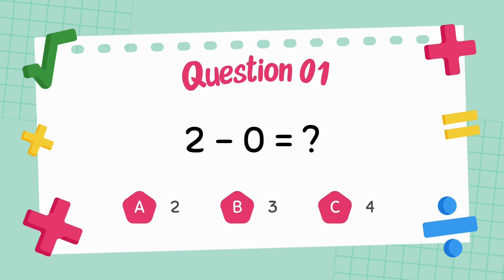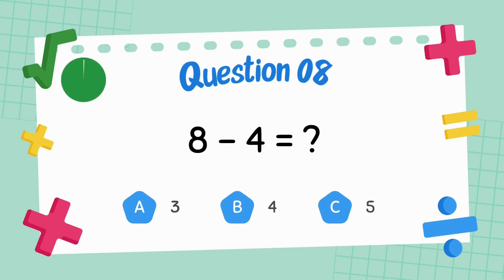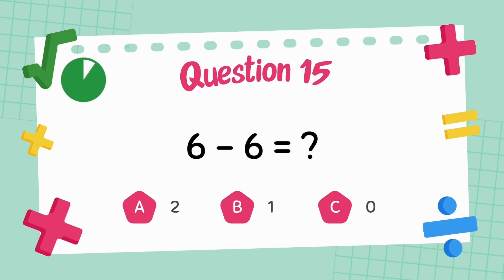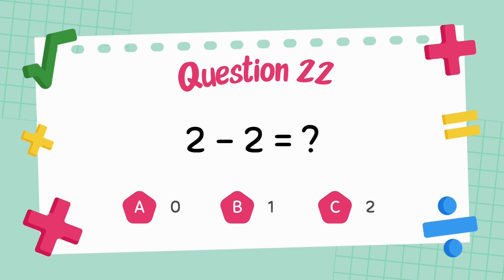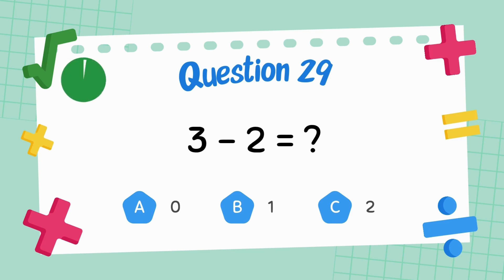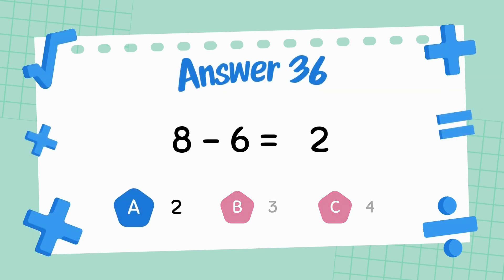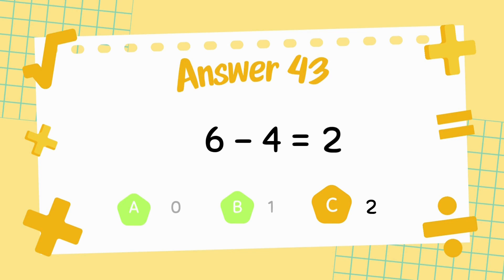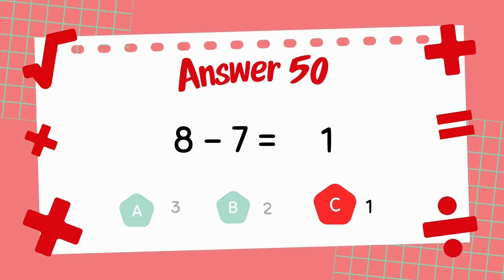Tiny Math Travelers: Subtraction Quiz for Kindergarten Kids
Join the Tiny Math Travelers on a playful adventure with this Subtraction Quiz for Kindergarten Students! Designed for young learners, this video features subtraction up to 10, bright subtraction flash cards, and easy-to-follow visuals that make math fun and friendly. With simple subtraction questions, interactive counting, and colorful animations, kids will build strong early math skills while enjoying the learning experience. Perfect for classroom or home use, this quiz brings joy to kindergarten math practice!